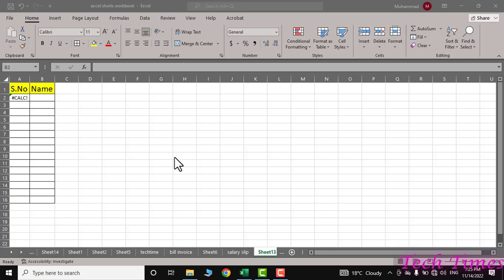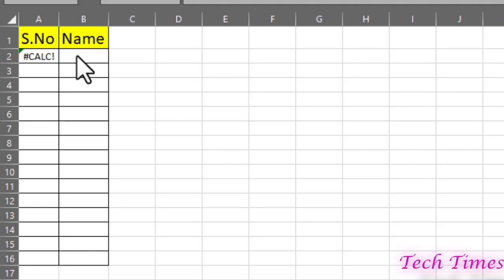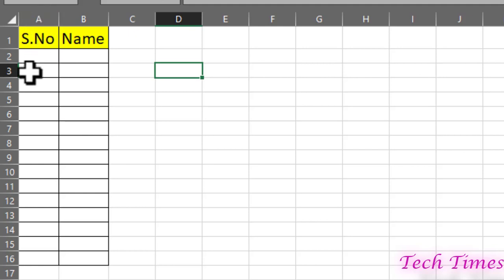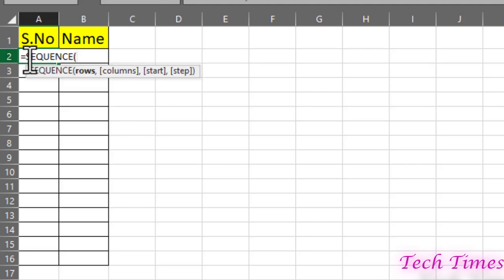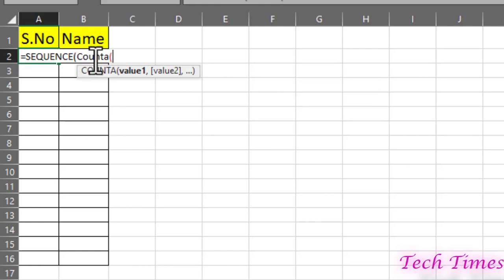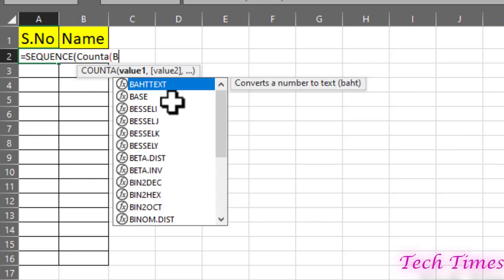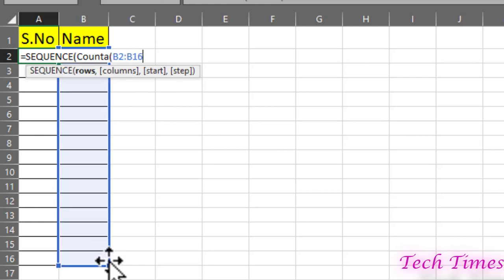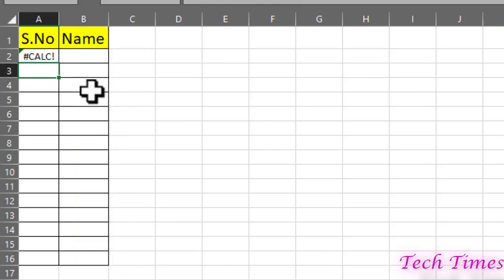automatic numbering in Microsoft Excel| Sequence function in Excel#sequenceFunction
in this video I have explained how to use automatic numbering in Microsoft Excel sheet. using the simple function called sequence we can automat ically numbering in Microsoft Excel. Watch this video to see how sequence function works in Excel